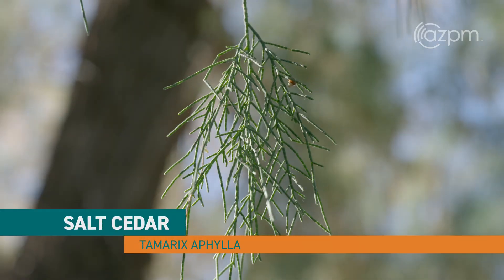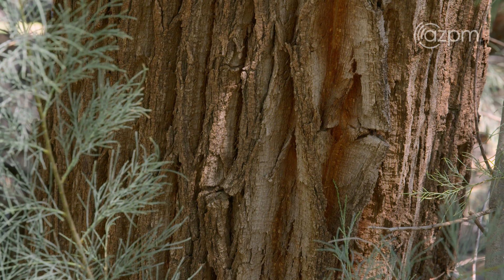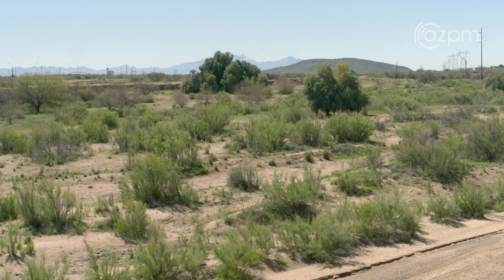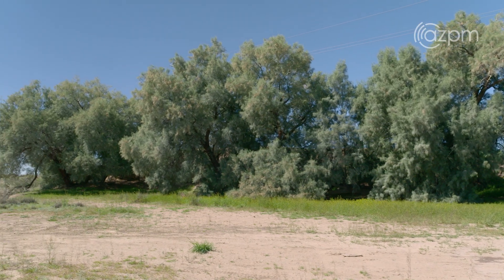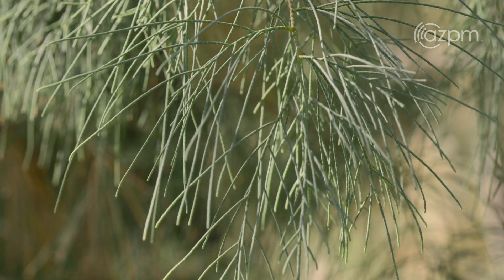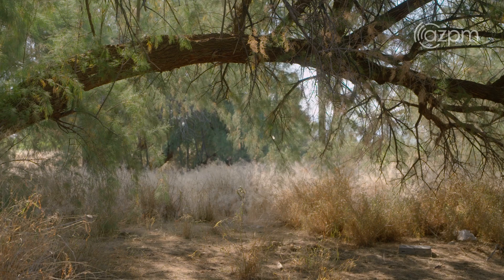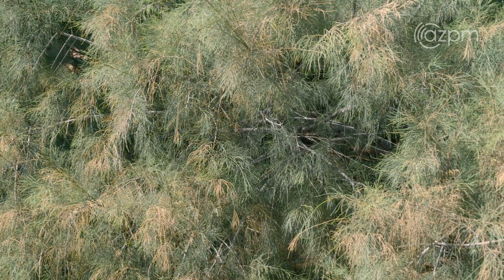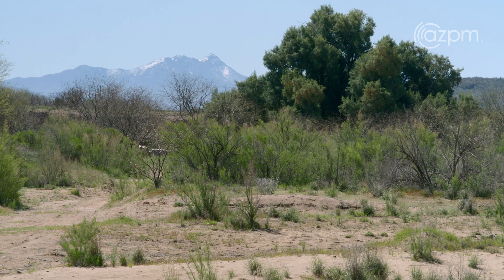Invasive Desert Plants – Salt Cedar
The Sonoran Desert has thousands of native plants that are desirable in our environment, but other species can thrive here as well, making them invasive and undesirable.  The Salt Cedar (Tamarix aphylla) is one of them.  This evergreen can cover large areas, competing with native trees and other plants for limited water resources and space, often outcompeting many other plants.

PRODUCER: TONY PANIAGUA
VIDEOGRAPHER: ROBERT LINDBERG
EDITOR: ROBERT LINDBERG